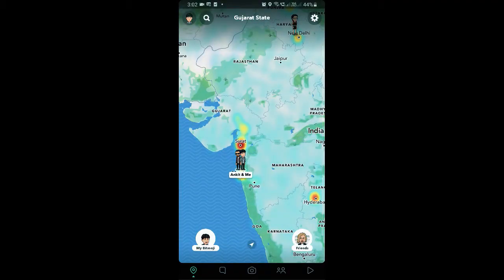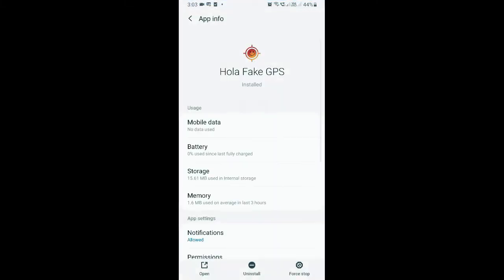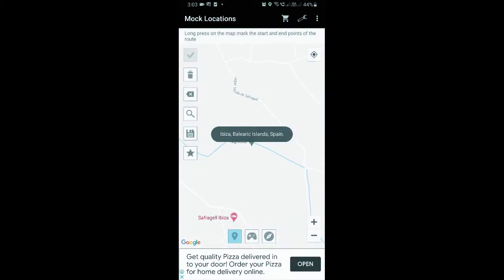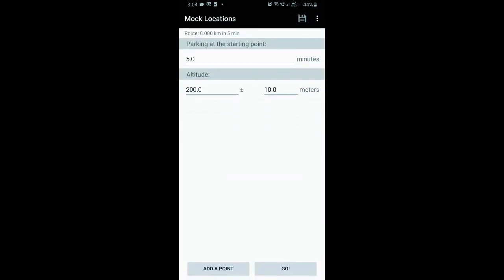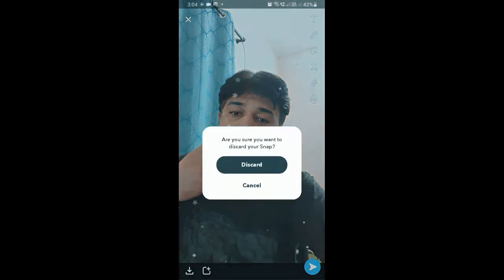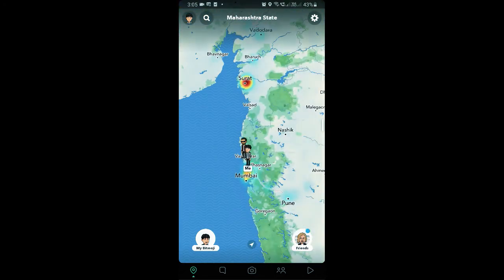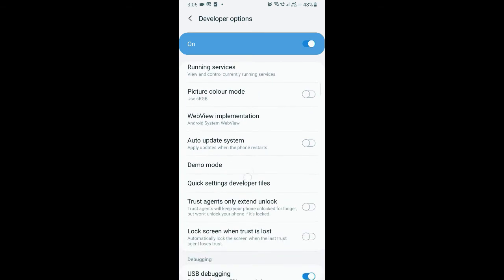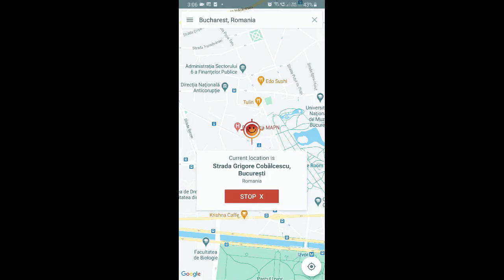how to fake your location on snapchat